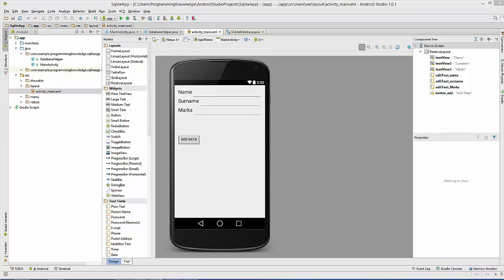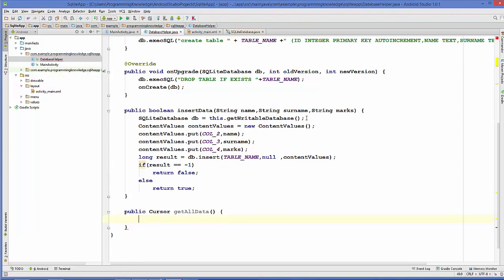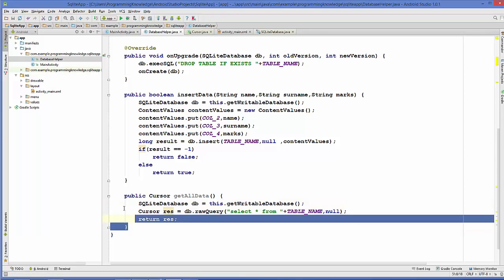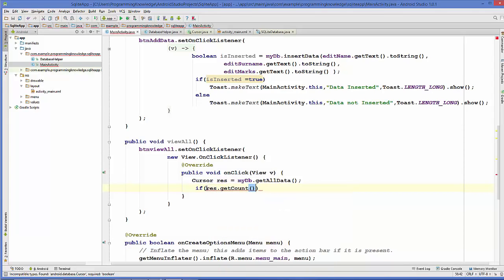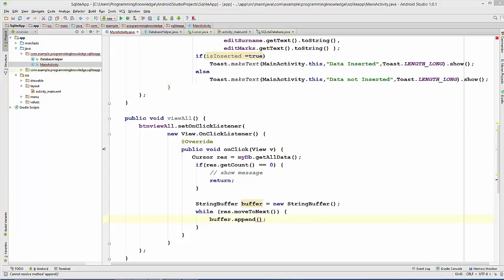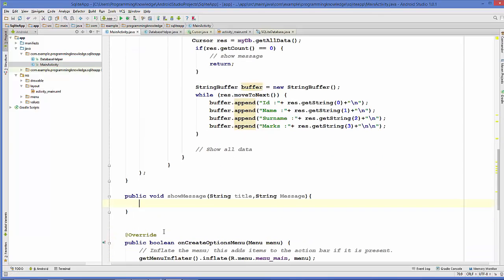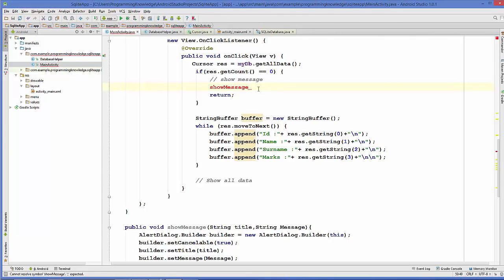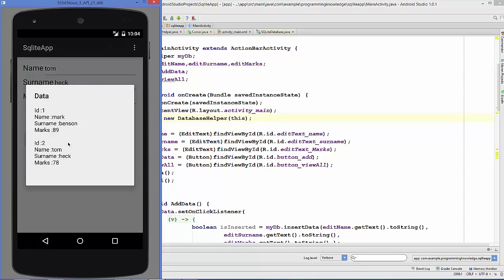Android SQLite Database Tutorial 4 @ Show SQLite Database table Values using And HD